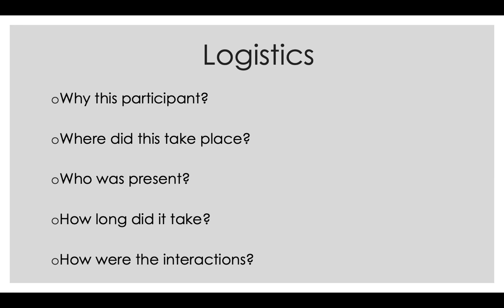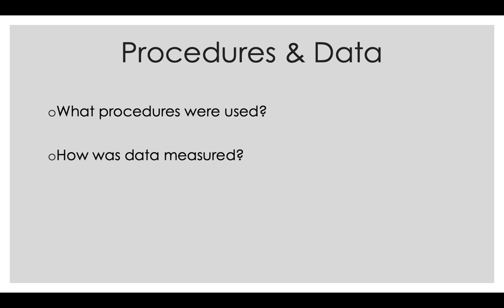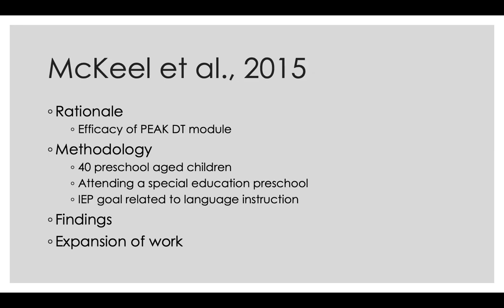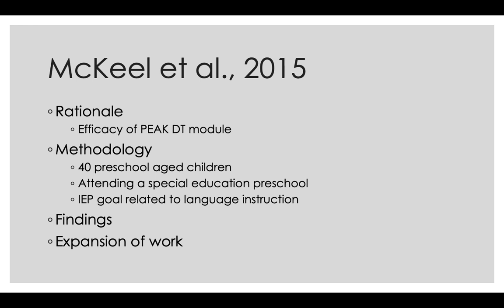PEAK Presentation Video